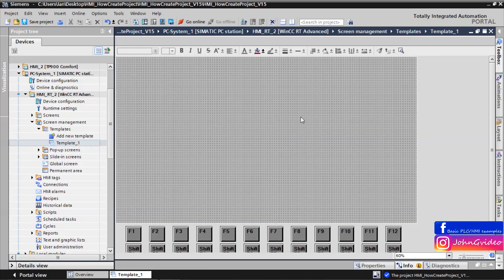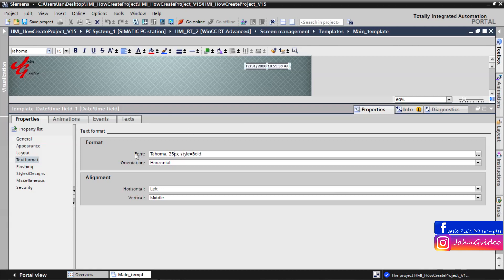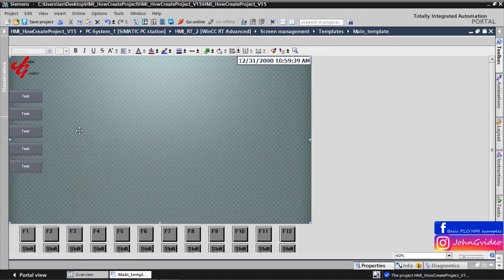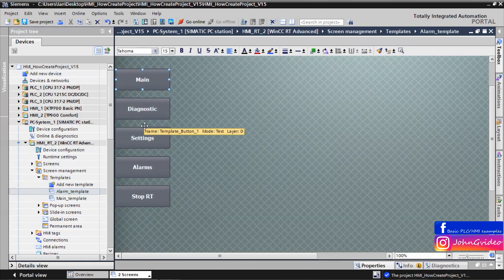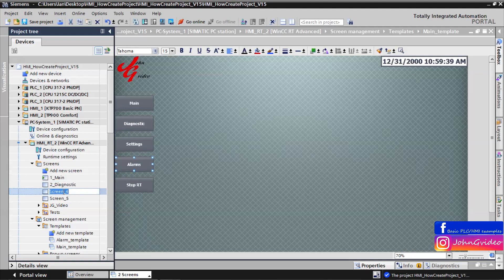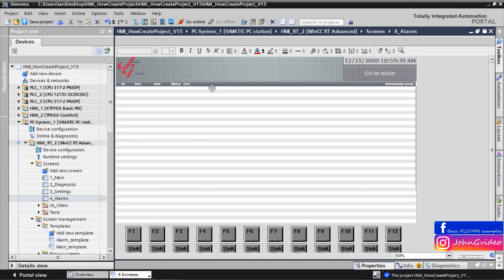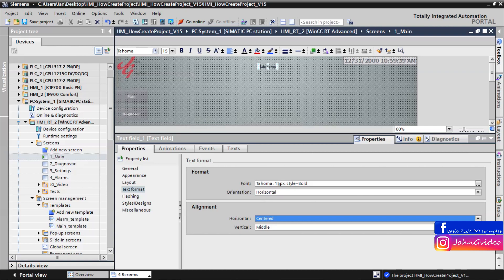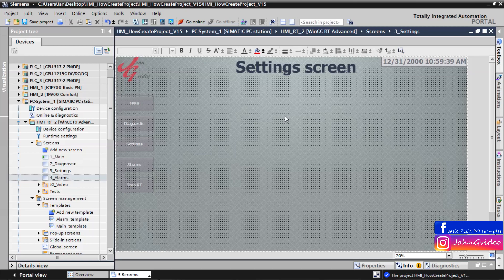Siemens TIA Portal HMI/RT tutorial - How to create, use and work with Templates in TIA Portal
Video tutorial about creating, using and working with Templates in WinCC TIA Portal enviroment. Templates can be used for creating something like static background on many screens in your TIA HMI/RT project.

Labels:
tutorial
PLC
PLC tutorial
How to work with PLC
TIA Portal
WinCC
Siemens
Siemens PLC
TIA Portal tutorial
programming tutorial
PLC basics
PLC programming
Step7
Simatic manager
WinCC flexibile
Automation
Automation programming
Industry
Automotive
Programable logic controler
Robotics
Software
Hardware configuration